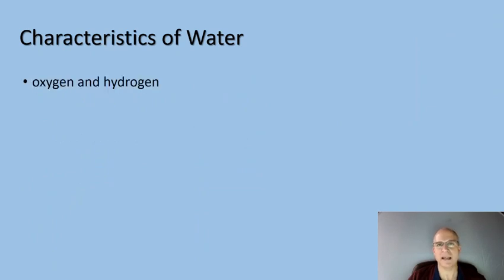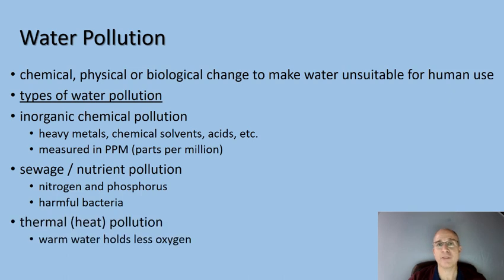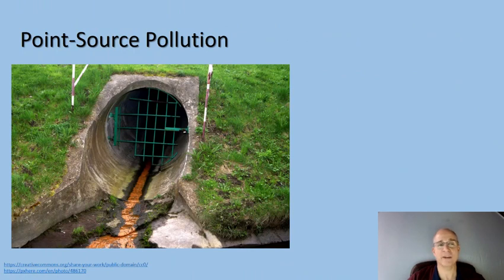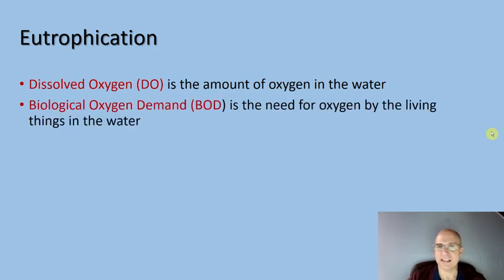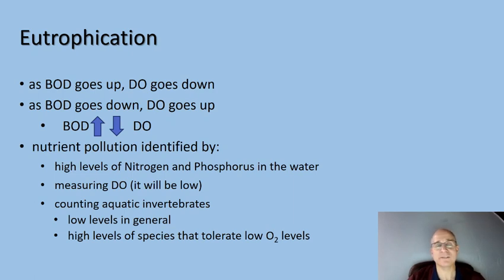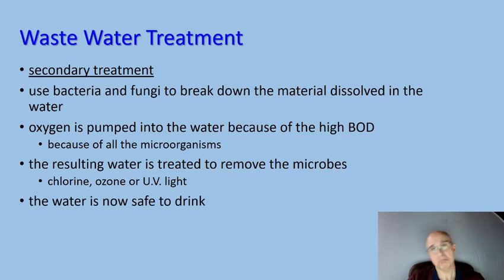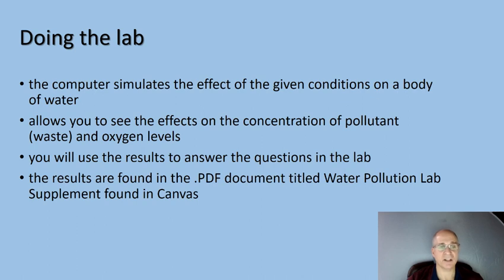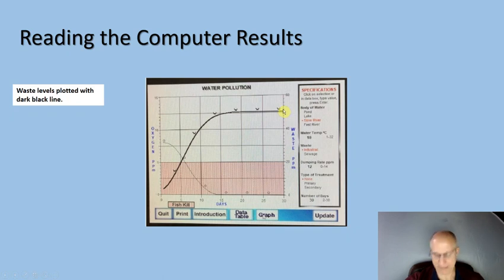Water Pollution Simulation Lab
Information to help complete the Water Pollution lab for the Environmental Biology class at College of Lake County